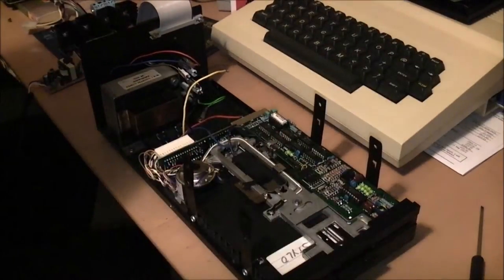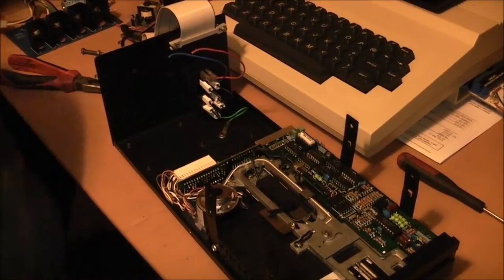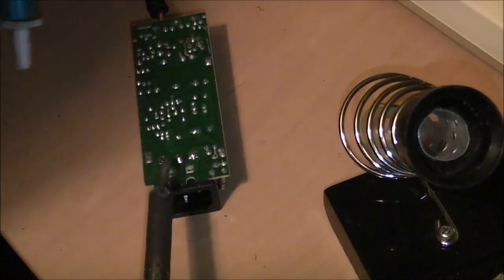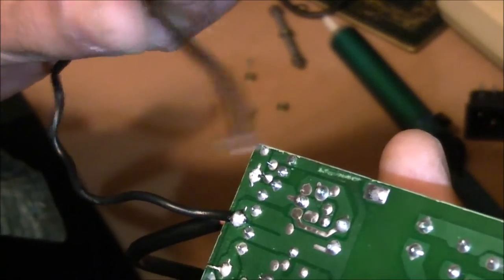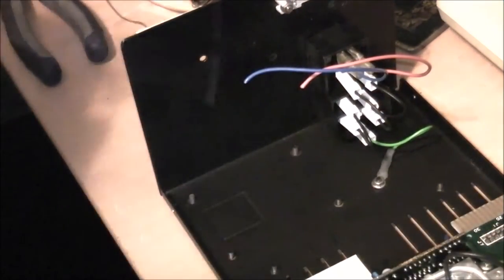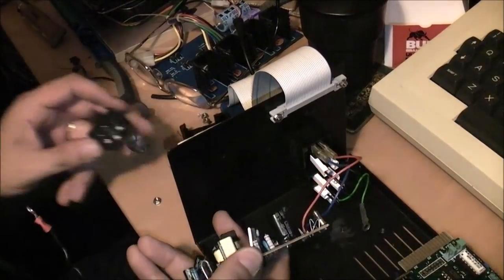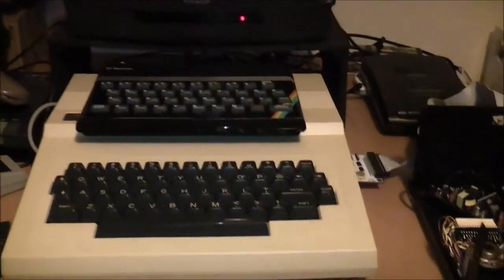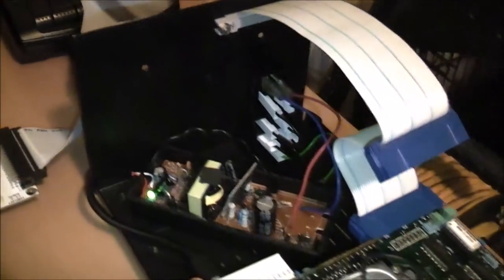Dragon 32 Floppy Disk drive Repair - Part 2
Diagnosing and repairing my Dragon 32 Disk Drive

Part 2